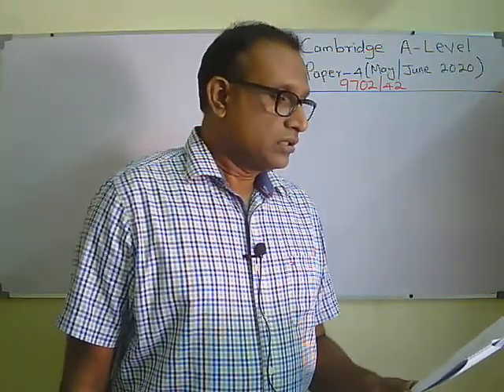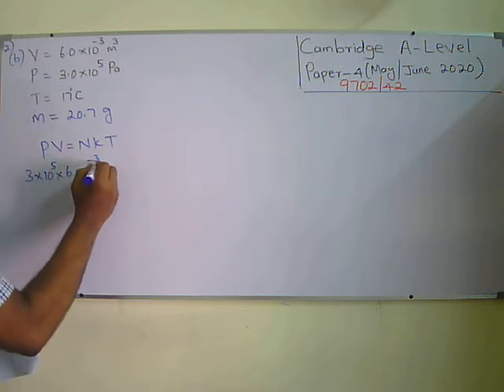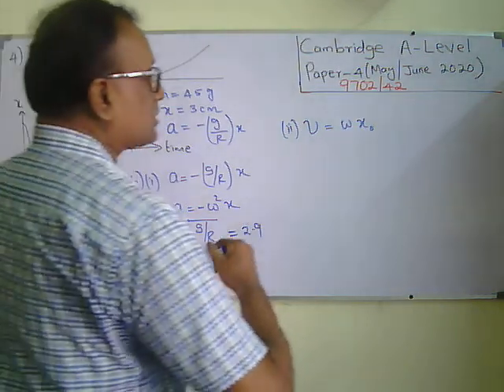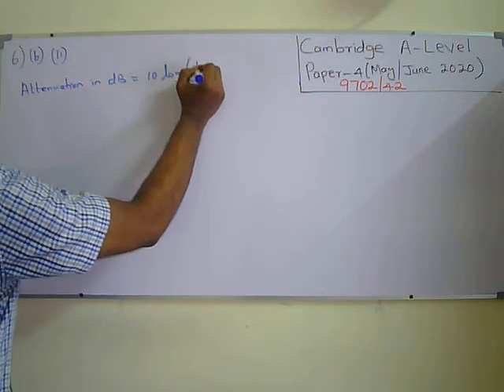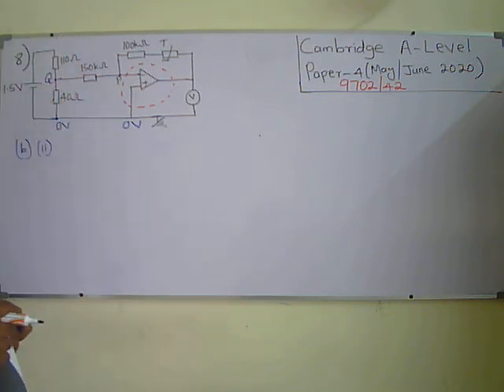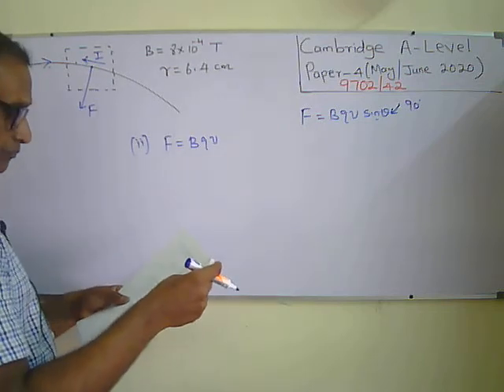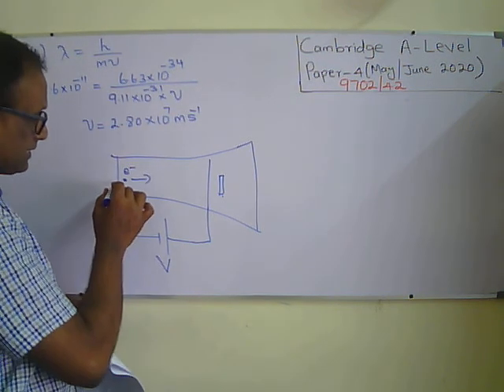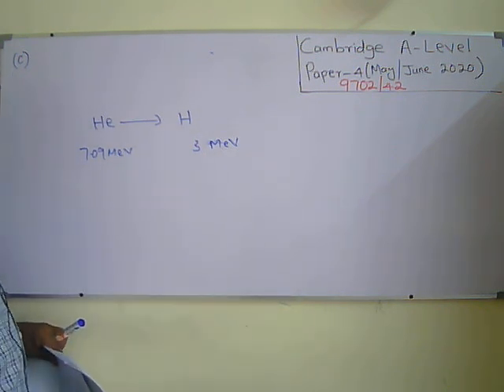Cambridge International A Level CIE Physics Paper 4 May June 2020 discussion Structured Aravinthan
0:00 Cambridge Physics Past Paper 4 May June 2020

This video consists of Cambridge International A Level Physics Paper 4 May June 2020 Structured Question by Aravinthan.

You can download the Question paper from the following URL:
Thank you for sharing the paper!.